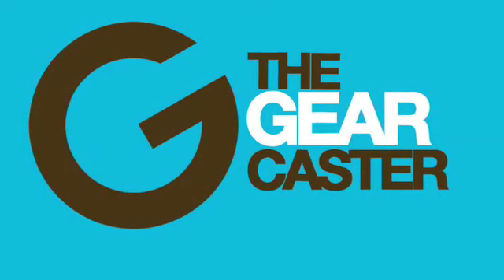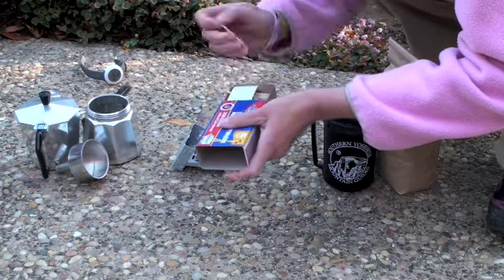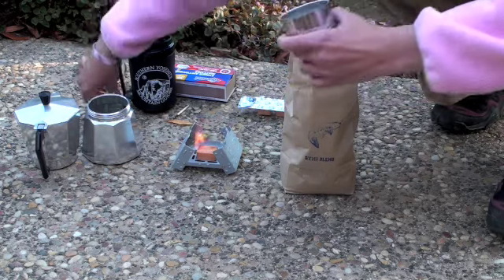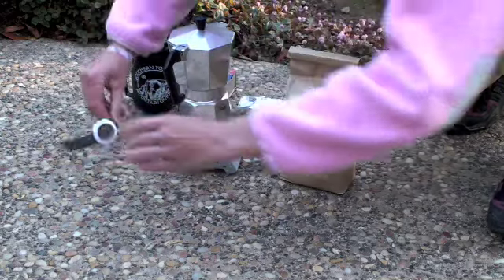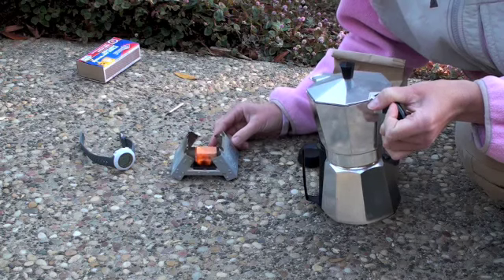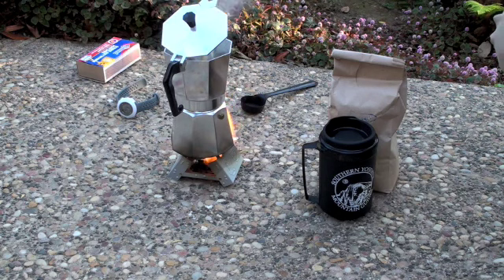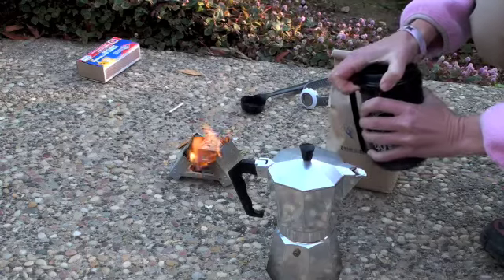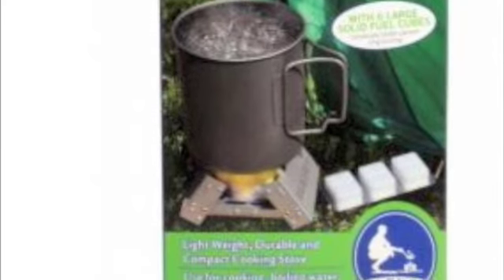Bleuet Pocket Stove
Review of the Bleuet Pocket Stove- a great emergency stove or for those ultralight thru-hikers.